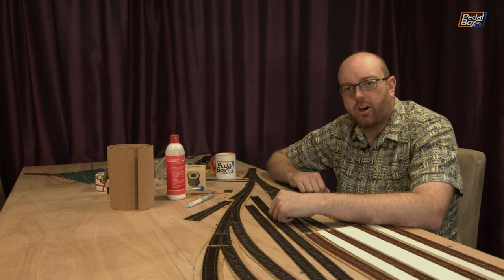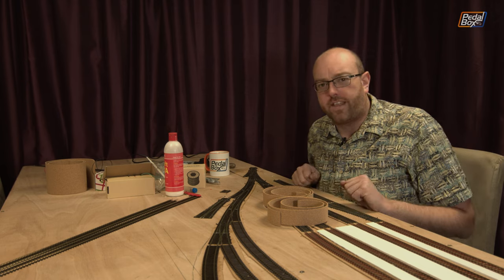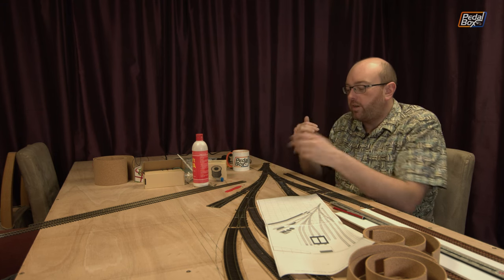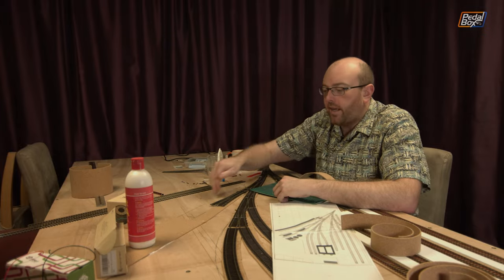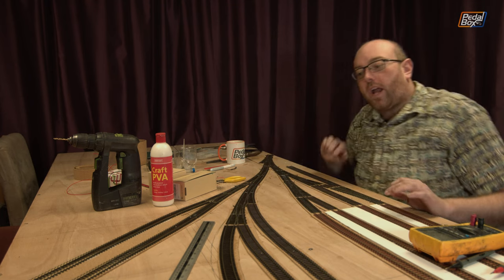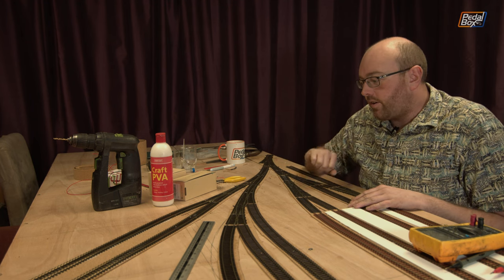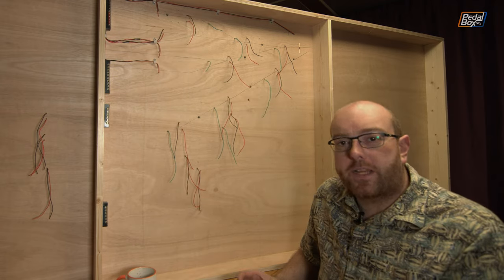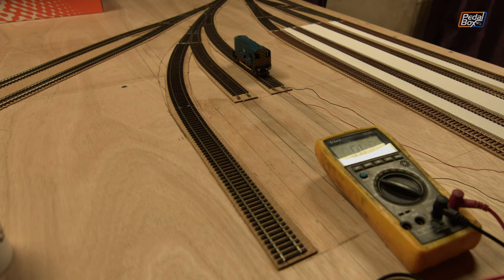Laying Track and Wires | PedalBox Junction OO Gauge Model Railway | Episode 3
Much of the track has gone down, now it's time to add the last part and connect the droppers to the various power bus bars and run a quick test!

00:00 - Laying Track & Wires
01:24 - Track Bed